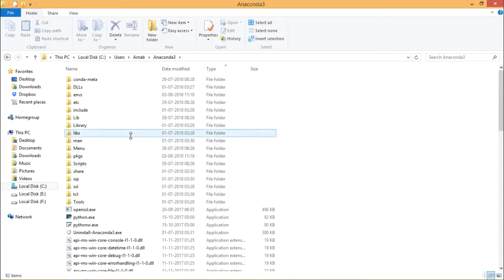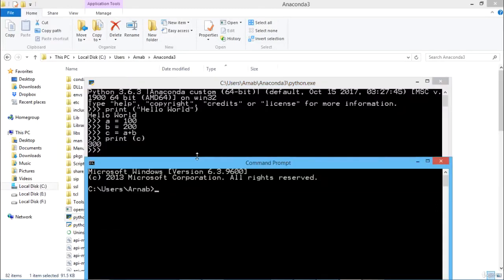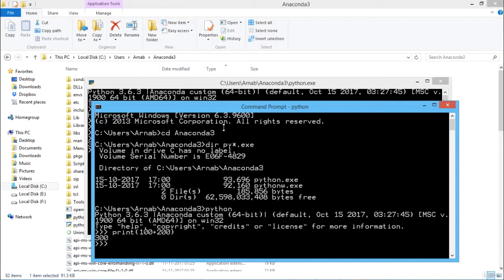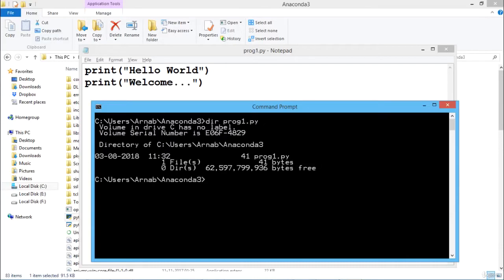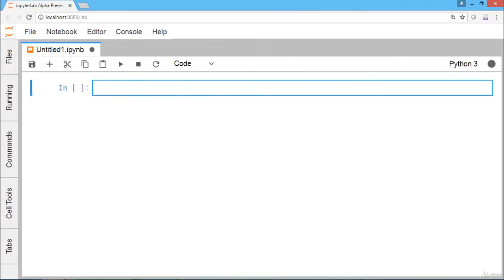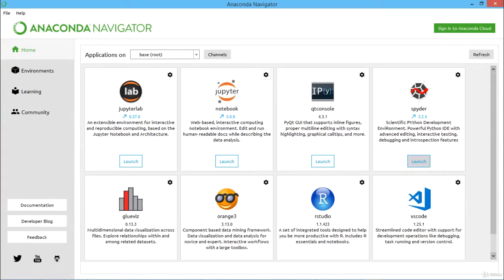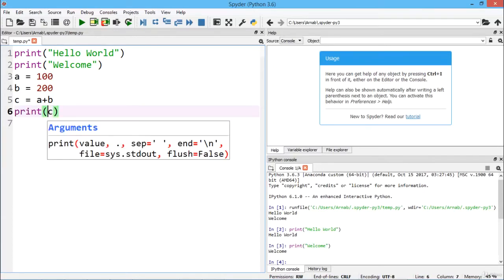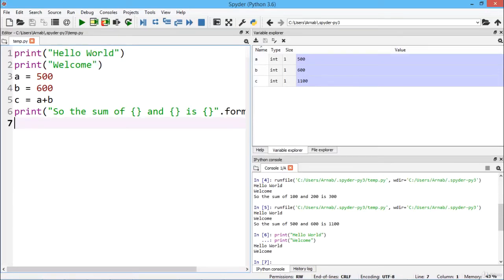Part 1 Python For Beginners Introduction Udemy